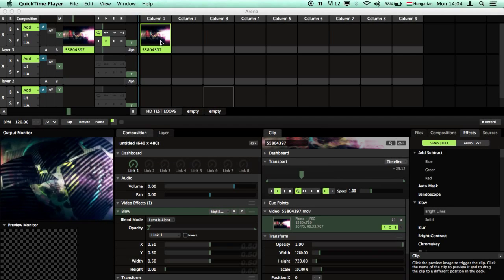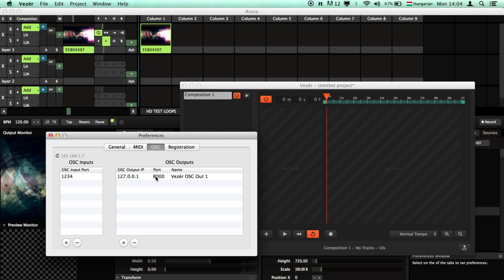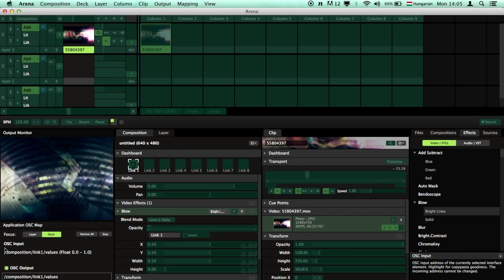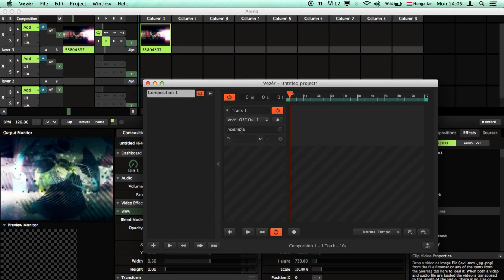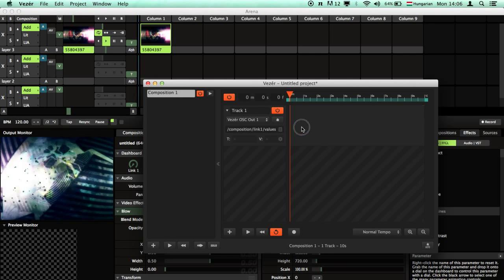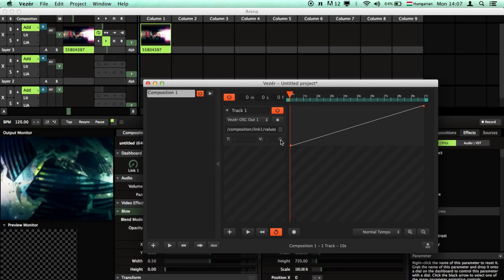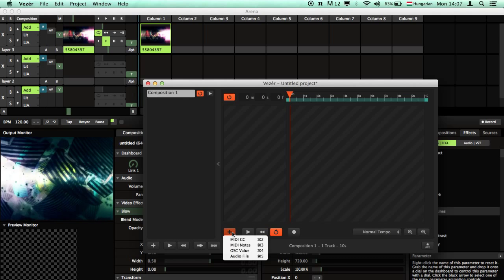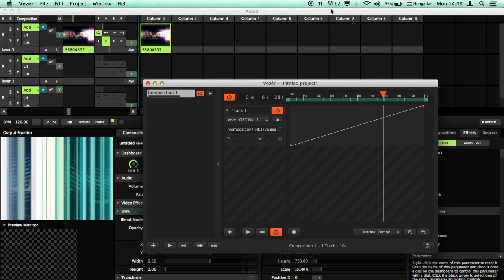Connect Resolume and Vezér with OSC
Little tutorial showing how to connect Resolume and Vezér then create an OSC Preset in Vezér for Resolume.